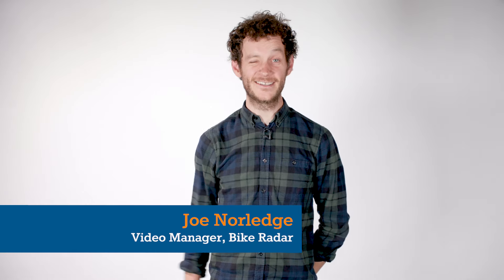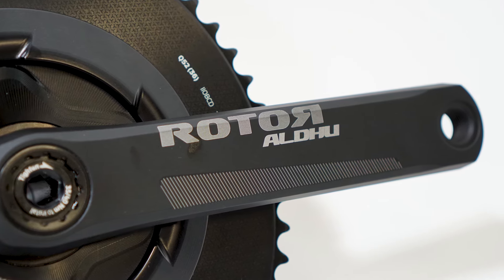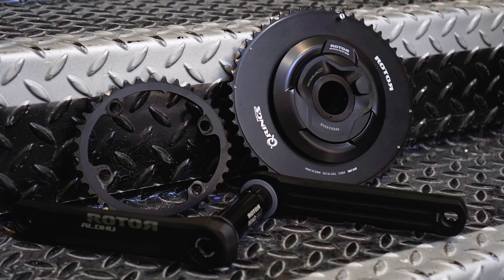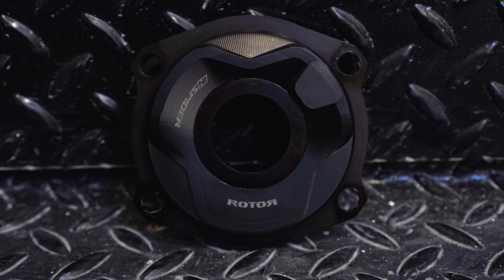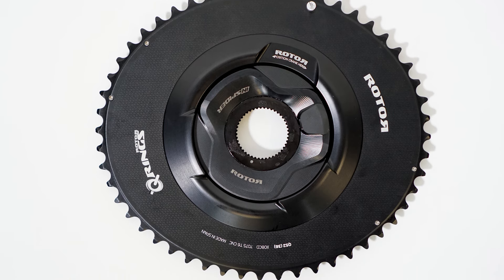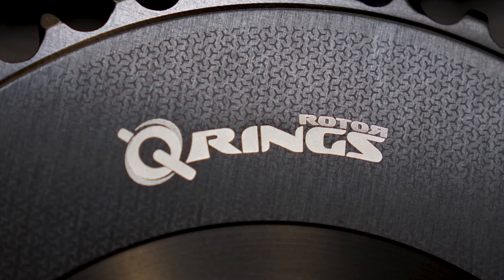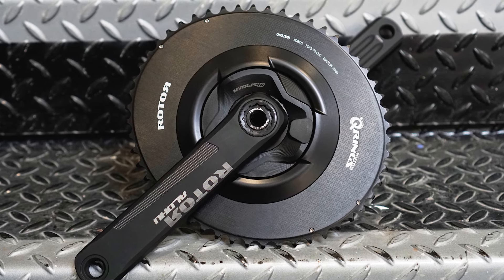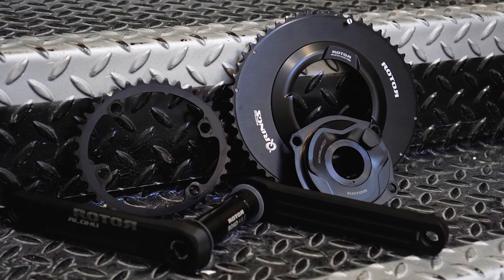Rotor's INspider | Possibly The Last Power Meter You'll Ever Need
The Rotor INspider is a new highly-modular spider-based single-sided power meter system that is compatible across all disciplines. The power meter will work with any Rotor crankset that uses the brand’s OCP (Optimal Chainring Position) splined interface, including both mountain bike and road cranksets.

At £585 ($730, €649), the Rotor INspider is an intriguing product that potentially offers increased accuracy compared to crank arm-based power meters, alongside long-term compatibility and adaptability.

Let us know what you think of Rotor's INspider power meter in the comments.